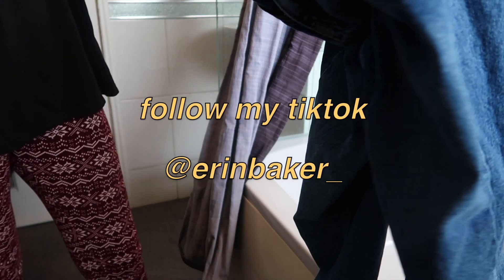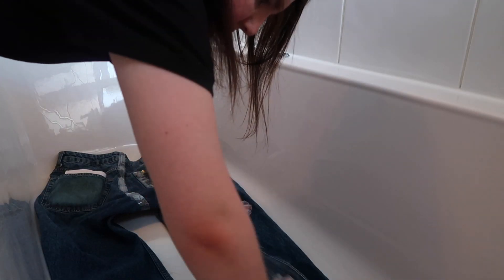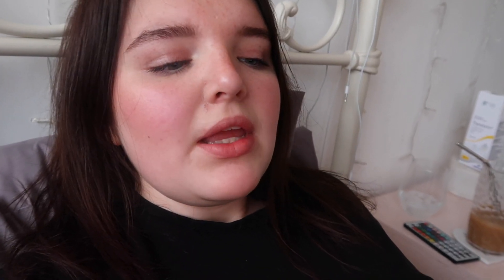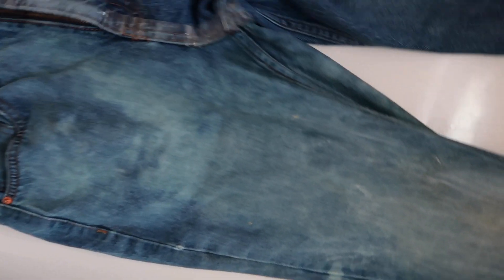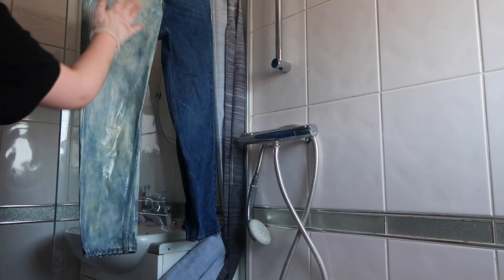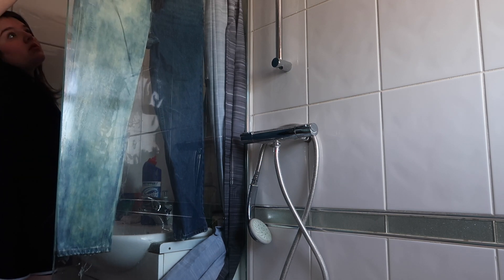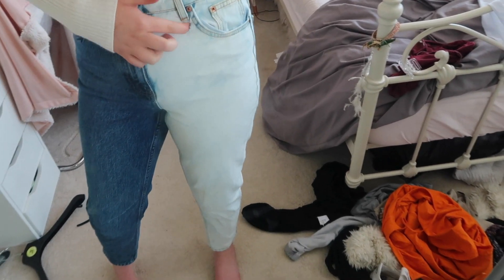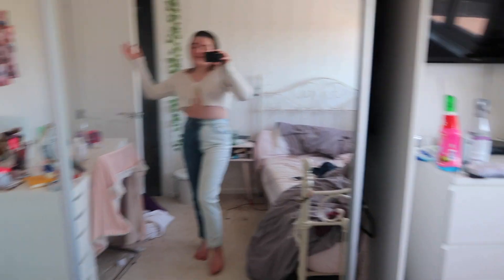I TRIED the HALF BLEACH JEAN TREND from TIKTOK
As I want to be a tiktok sensation i decided to DIY the newest trend. Honestly i'm obsessed!